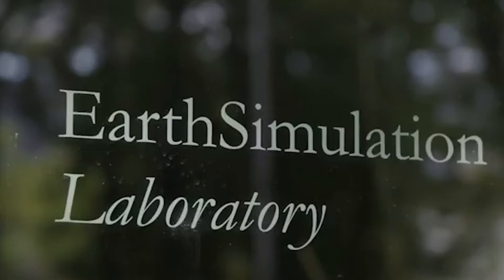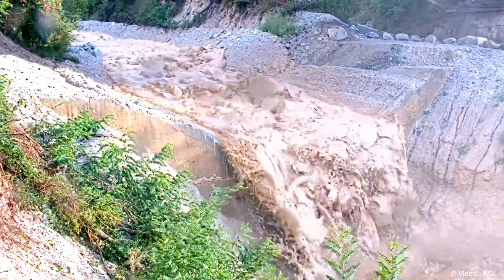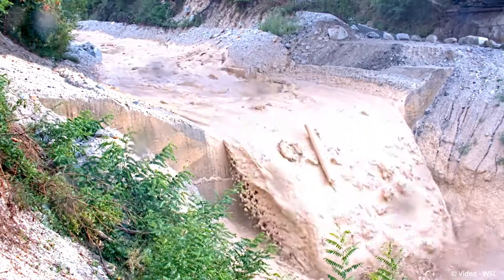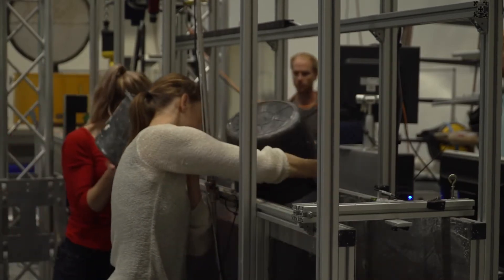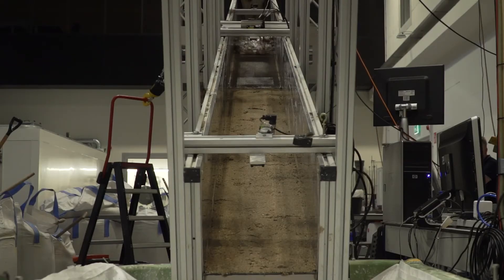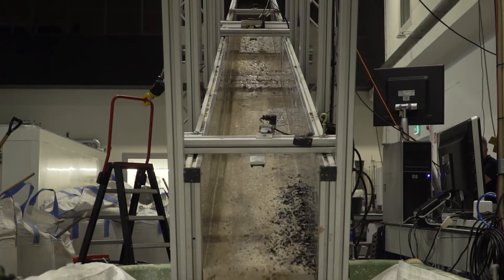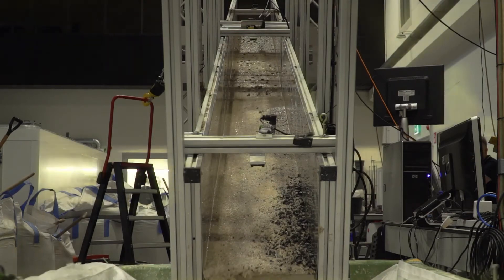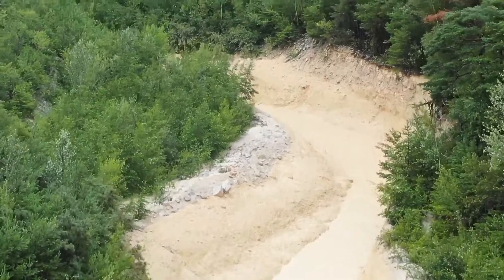Debris-Flow Flume at the Earth Simulation Laboratory of Utrecht University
In the debris-flow flume, fast-moving landslides, such as debris flows, mudflows, and lahars, are created and studied on scale.

Met de Aardverschuivingsimulator kunnen we snelstromende aardverschuivingen zoals modderstromen en puinstromen op kleine schaal nabootsen en bestuderen.